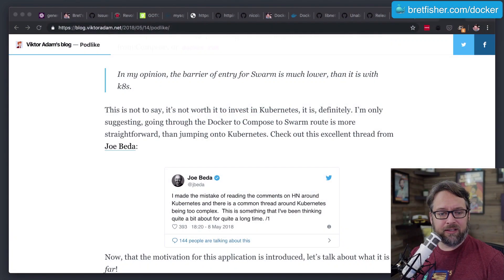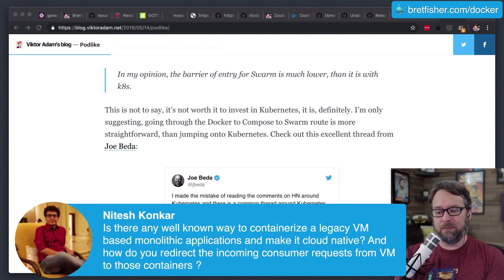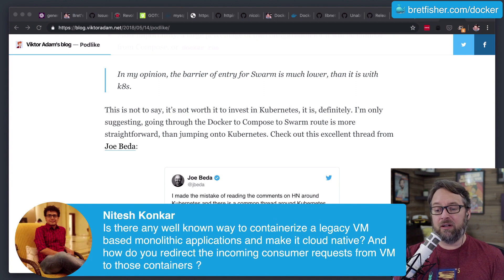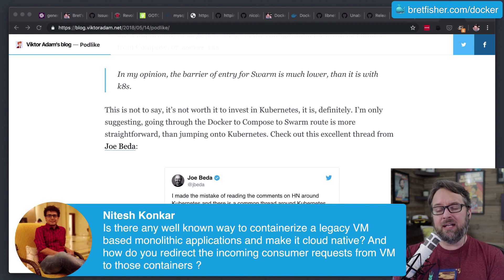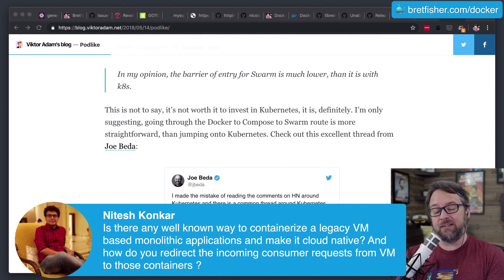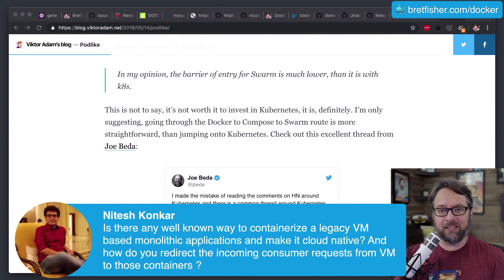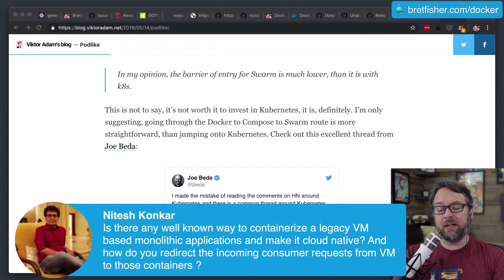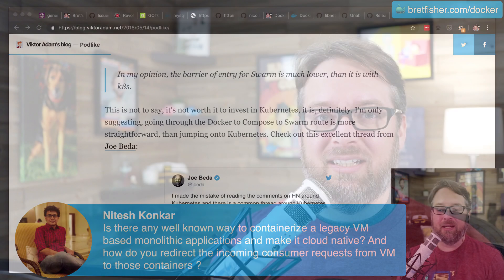Can I Turn a VM into a Container?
In this clip I answer a question about if it's possible to migrate or containerize, a VM into a container.